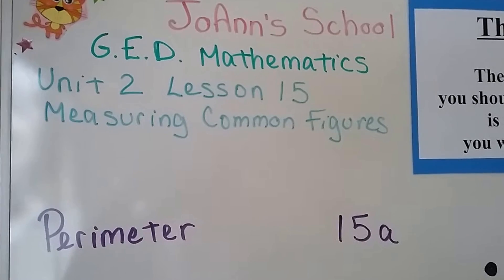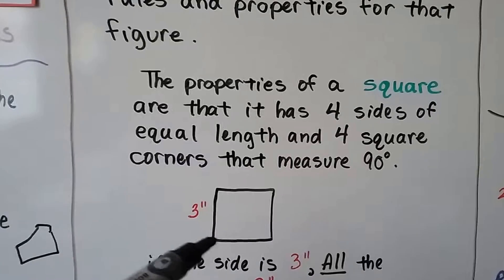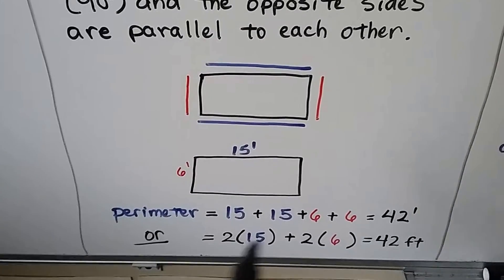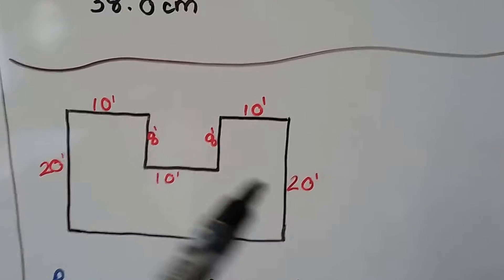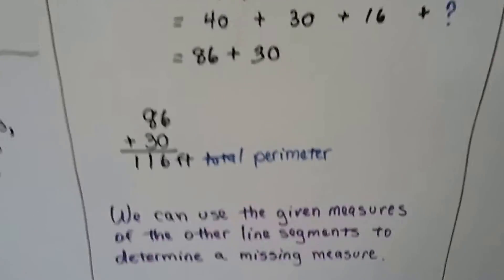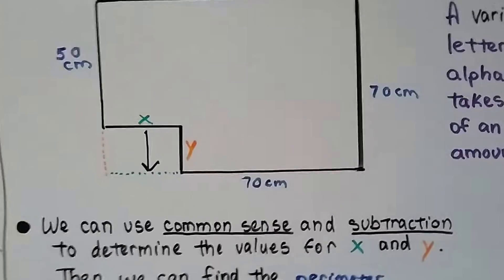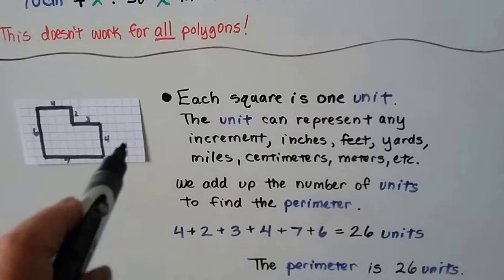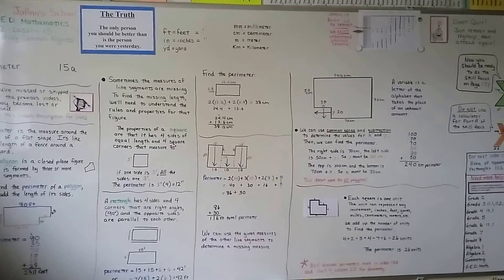G.E.D. Math 15a, Perimeter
How to find the perimeter of a flat shape. Closed plane figures, perimeters of polygons, missing line segment measures, using the properties of polygons and common sense to find a perimeter, and perimeters as units are discussed.